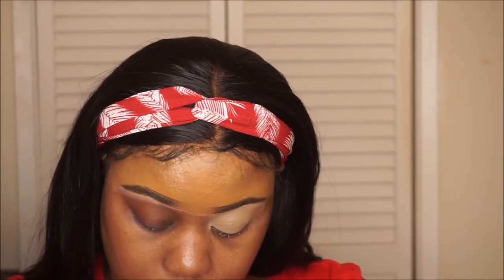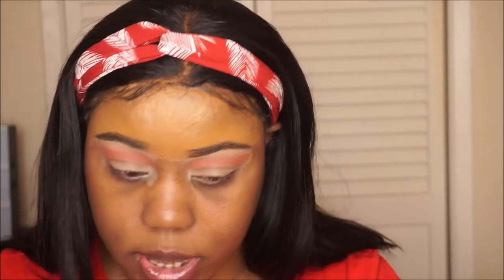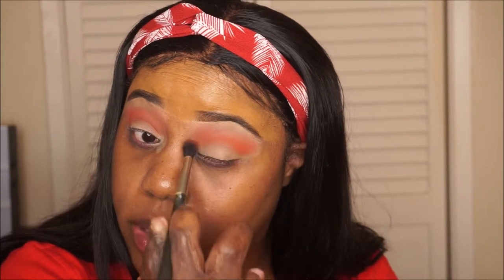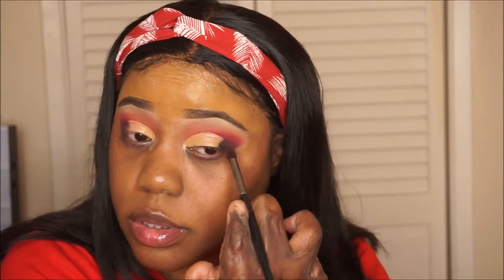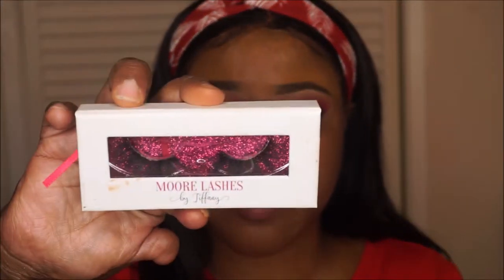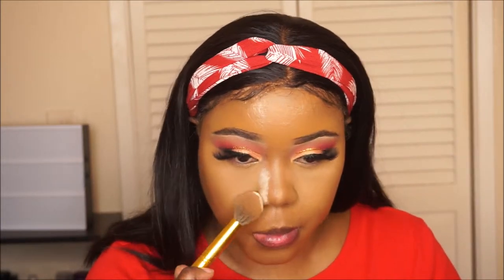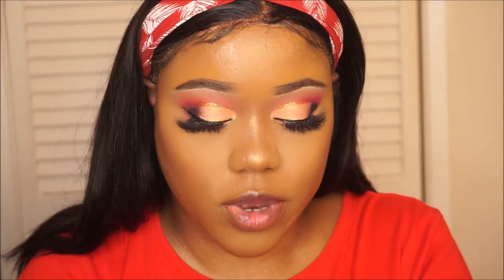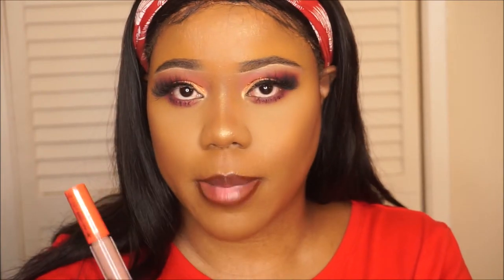Full Summer glam| girl next door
I buy so many palettes & products I have to start putting them to use!

Products Mentioned:
Plouise Base
Juvias Place Warrior 1 & Saharan 2 palette
Beauty bakerie primer oil, foundation, & setting powder
Milani cosmetics concealer
Sephora micro smooth powder
Mac cosmetics blush-fleeting romance
Juvias place concealer 7 to contour
Black raidiance contour palette to set contour
Juvias place highlighter heroine glow 1
Moore Lashes by Tiffany- Drama queen
Juvias place liquid lipstick candace
Colourpop X makeupshayla lip liner BFF 4

Save on your lashes & use code 1HANDBANDIT

All products used in my videos were purchased with my own funds. I am not a MUA (makeup artist) my videos are not tutorials they are just me sharing what I use and how use them.